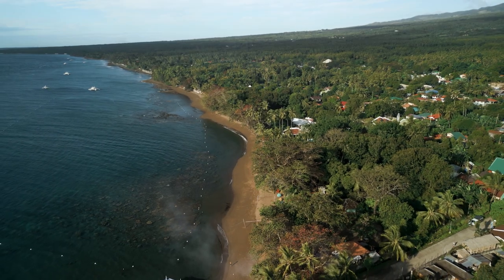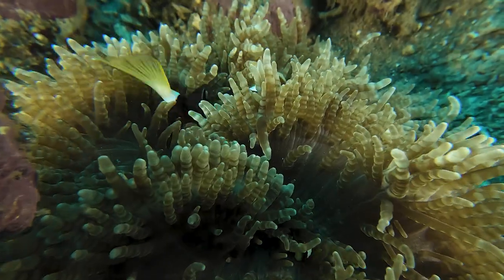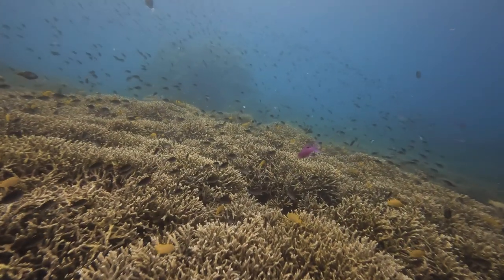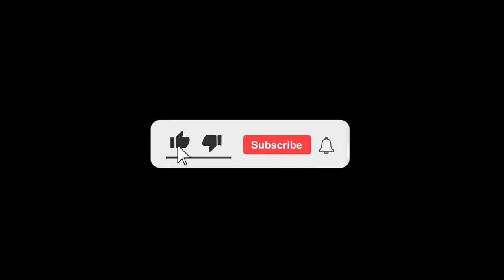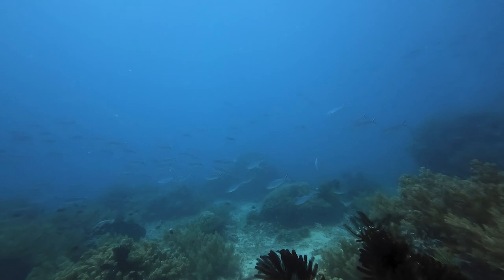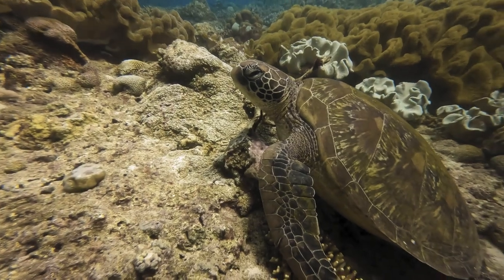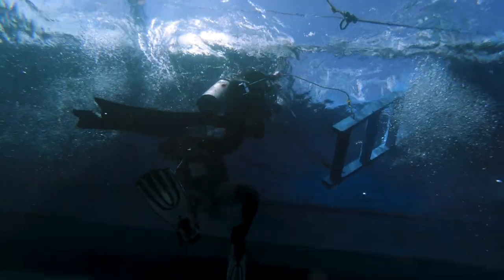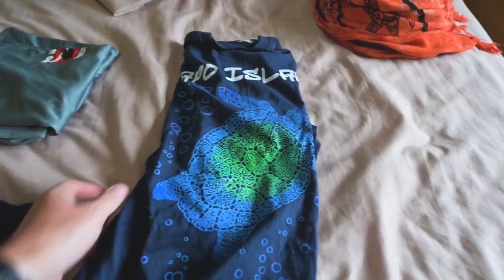Here's why Philippines is the TOP DIVING destination in the world 🇵🇭 Dauin & Apo Island diving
The town of Dauin in Negros Oriental is famous for having fantastic dive sites, and also for acting as the gateway to Apo Island.
Now, diving in both of these areas, it is clear as to why Philippines is ranked among the best places in the world to dive. And if you have watched Avatar: The Way of Water, you will immediately feel immersed in this video here!

This video is a bit different from the others I've made for the past year. It features more narration from me, and I hope you found it entertaining!

Dive with Bongo Bongo Divers!

Like the music? Click the link below for a free 1-month trial of EpidemicSounds!